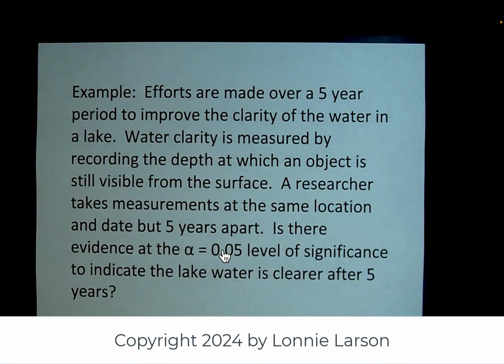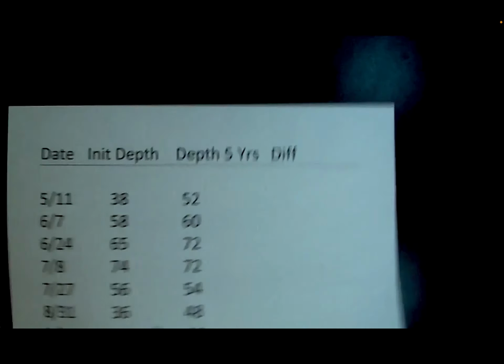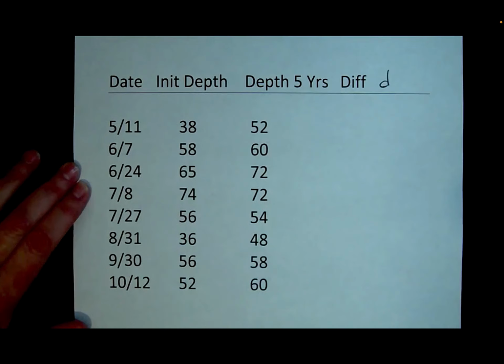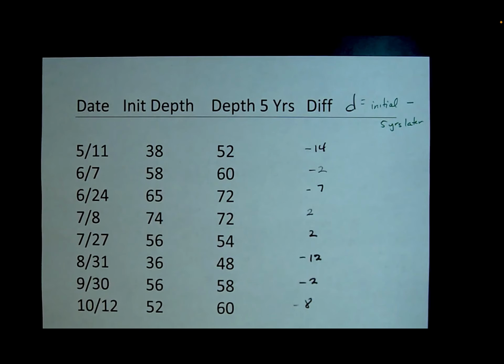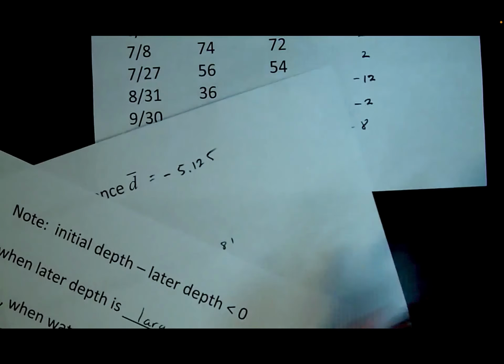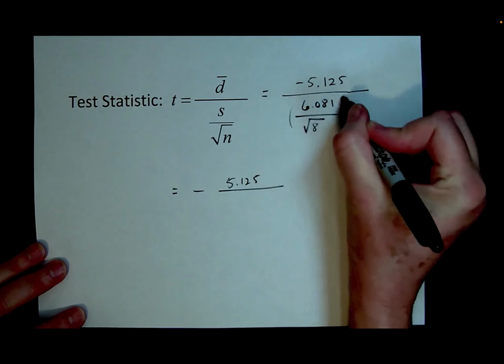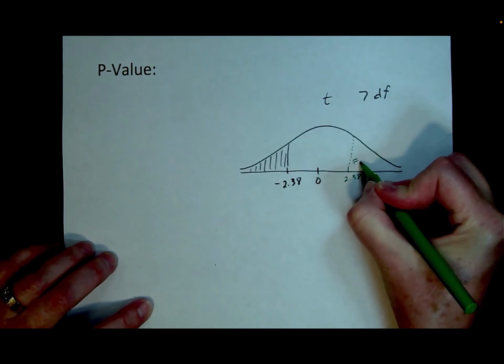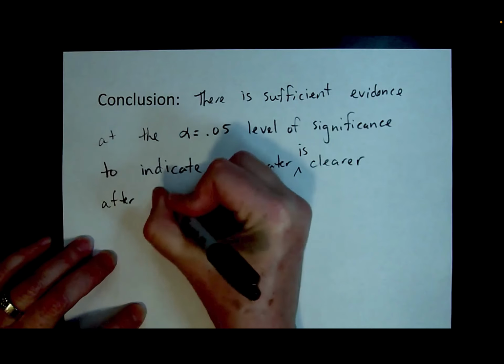Stat 300 4.1 Part 2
Intro to Probability and Statistics: Two Population Means, Dependent Samples, Part 2